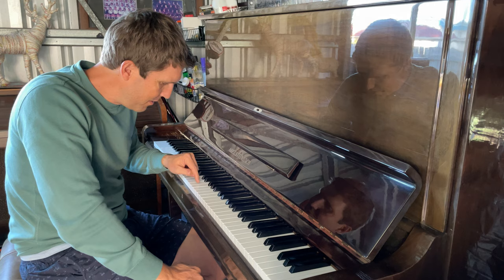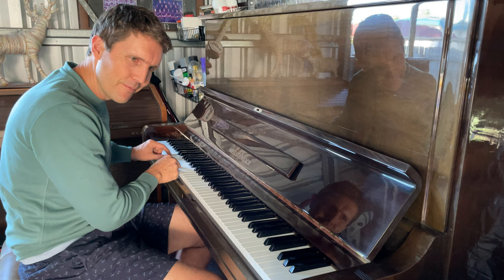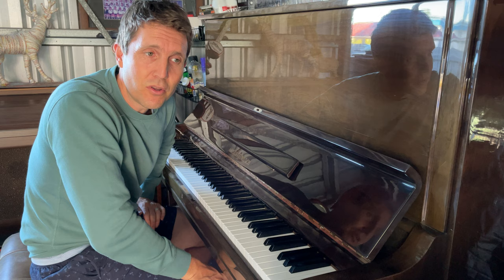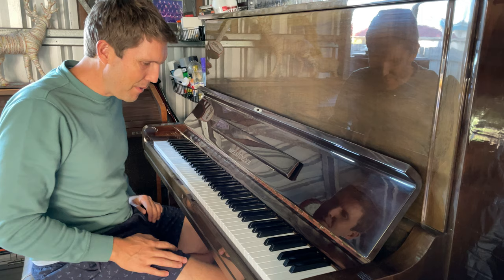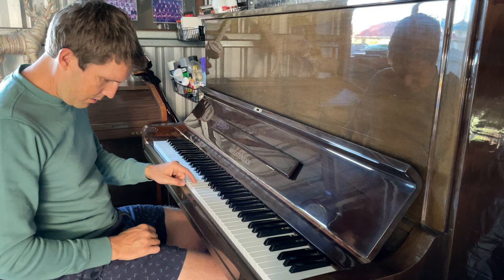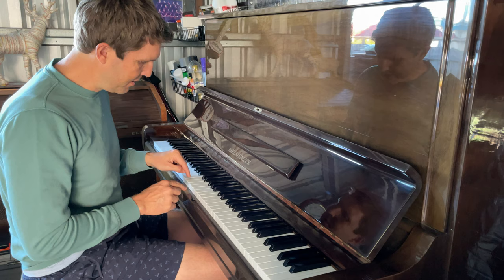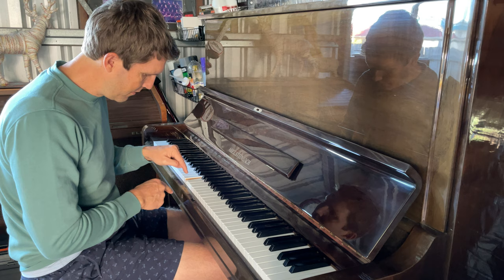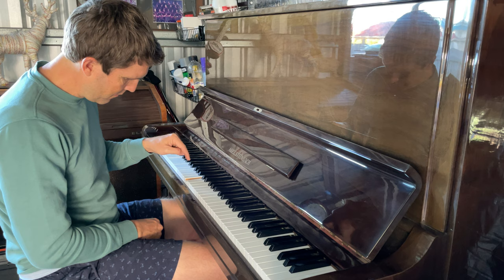Mucking around with my Parent's Piano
Brought my Parent's Alex Steinbach Piano in to my shed to play around with. I've never learned piano, but have always wanted to, so this is the start of the journey.